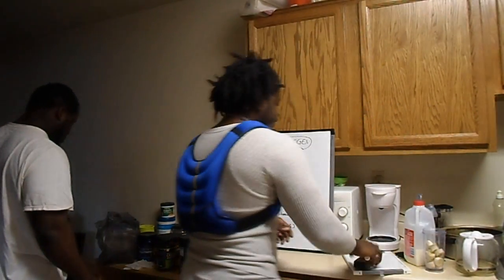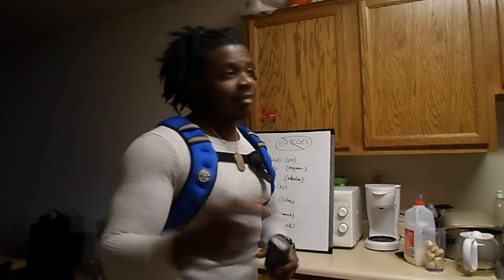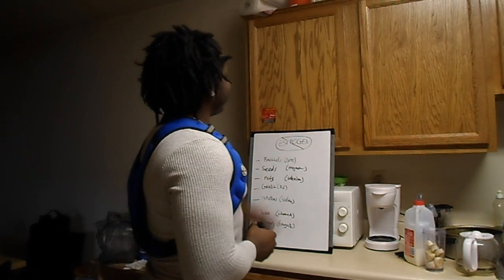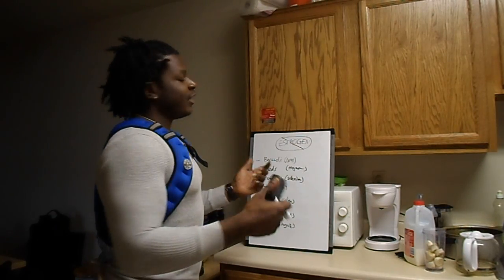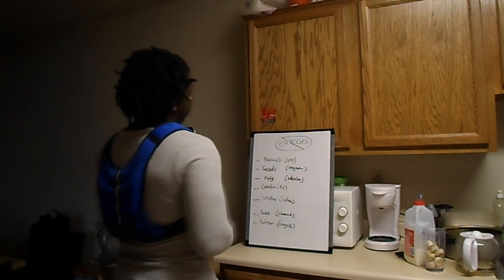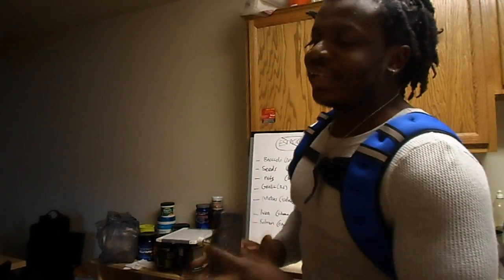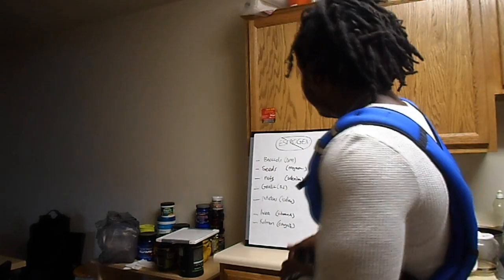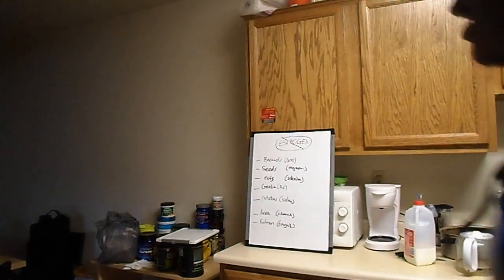How to lower Estrogen levels part 3: Destroying Estrogen!!!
This is part 3 of the series on how to balance out your hormone levels. Remember estrogen in itself is not evil, but too much of it, just like anything else, is bad for your physique. Here are some foods that help metabolize Estrogen into different harmless compounds.

Facebook Fan Page: lowbudgetleanmuscle
Play Station Network: Jerubbaal89
YGOPRO: ragnarok34
DuelingNetwork: sucemapin

***Click Here To Receive A FREE Text message Each Time I Upload a Video (US only):

$$$$$$$ MY CHANNELS $$$$$$$

$$$$$$$ Matt aka "Lazy Lion"'s Channel$$$$$$

$$$$$$$ MUSIC $$$$$$$

Copyright: i have the permission to use all the music in the video.